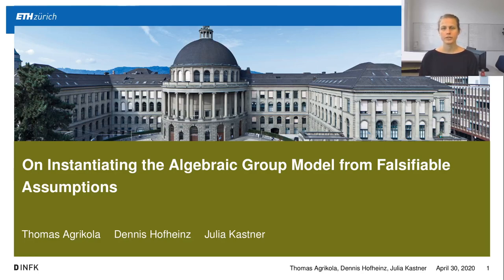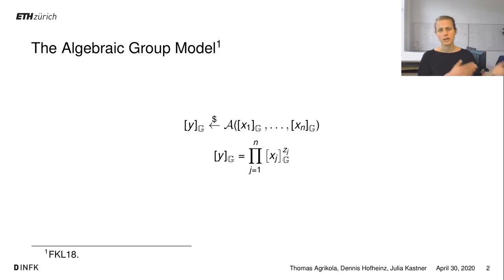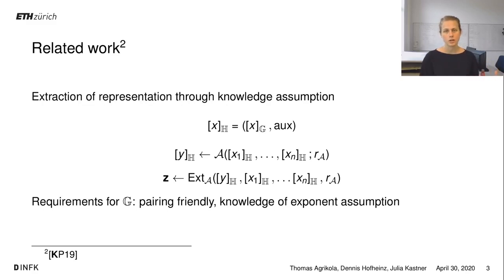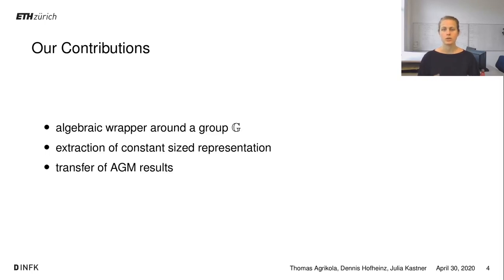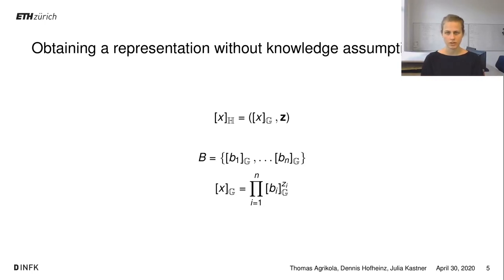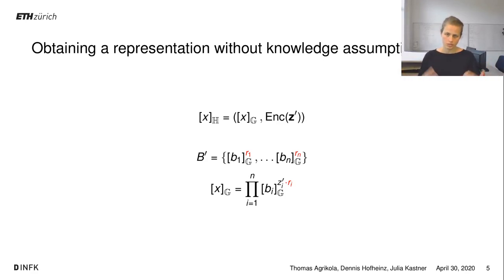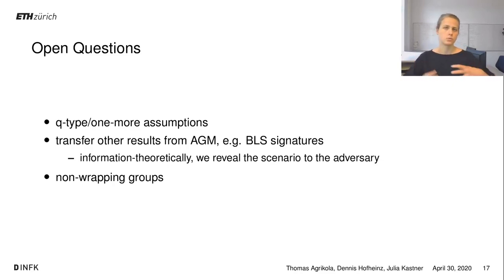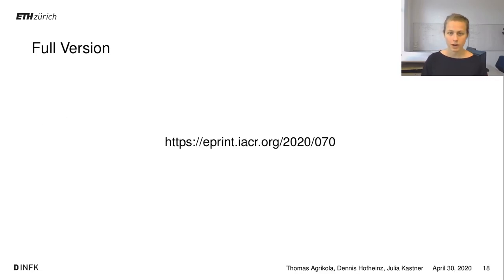On Instantiating the Algebraic Group Model from Falsifiable Assumptions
Paper by Thomas Agrikola, Dennis Hofheinz, Julia Kastner presented at Eurocrypt 2020